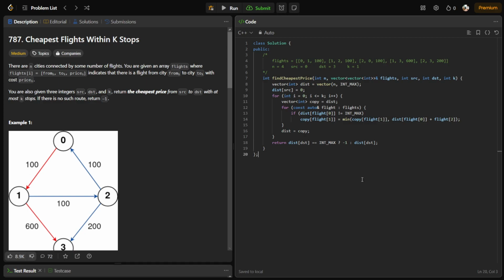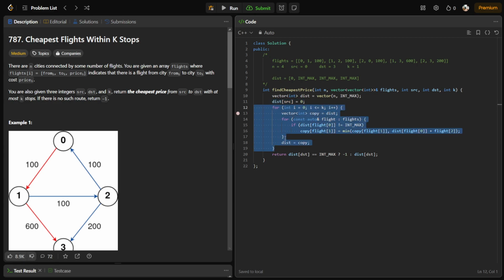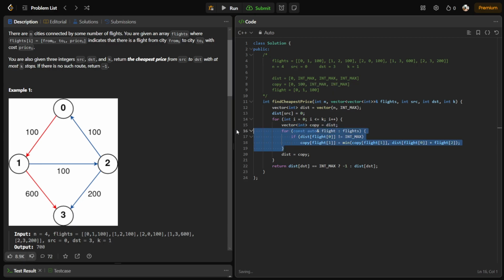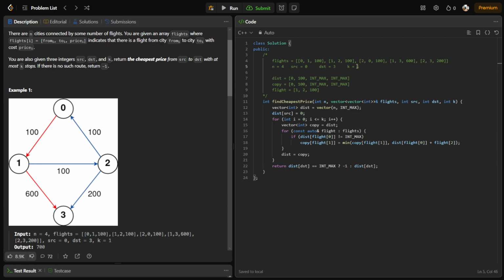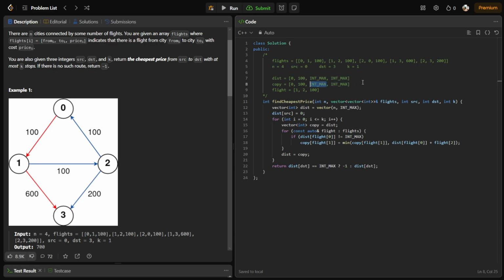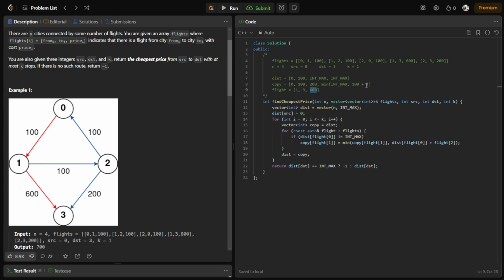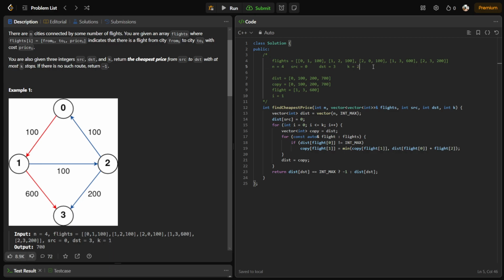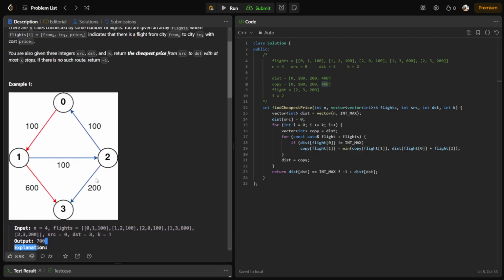Cheapest Flights Within K Stops - LeetCode #787 - C++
Difficulty: Medium

Problem Description Summary:
Given an array of flights and the source, destination, and k, return the lowest price from the source to the destination with at most k stops. If there is no such route, return -1.